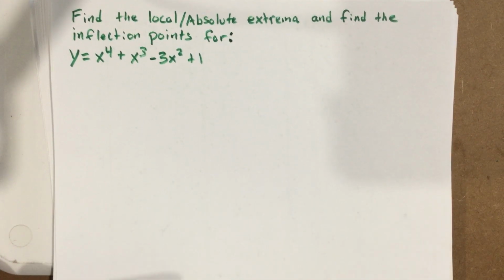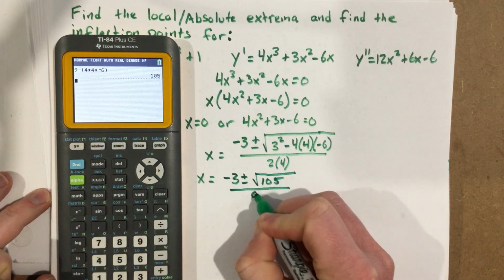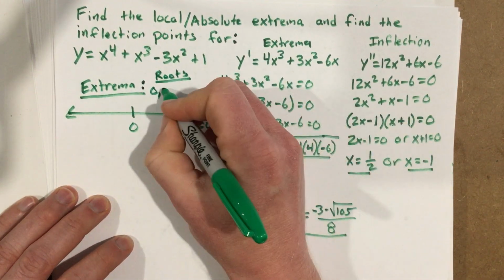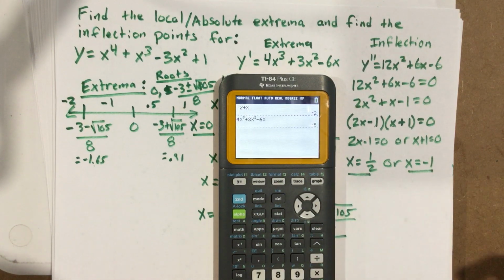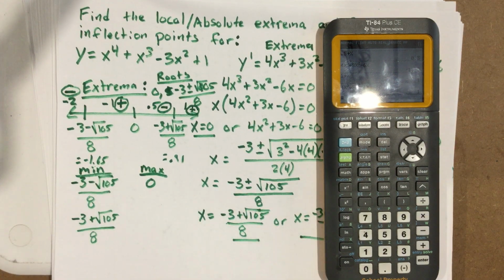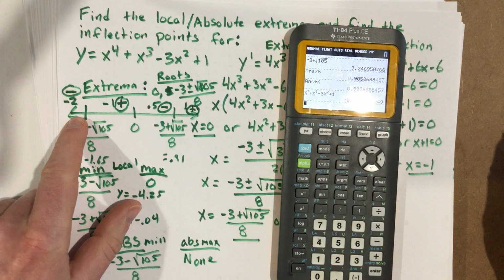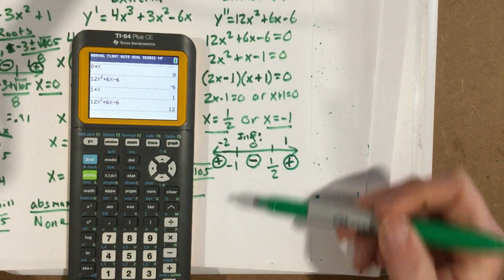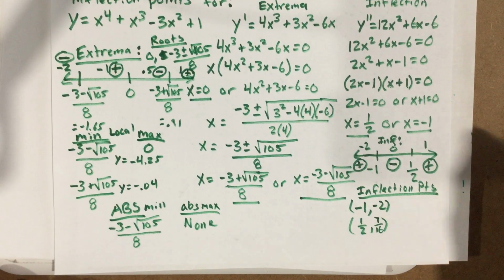4.4 - Extra Problem (Calculus)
Extrema and Concavity